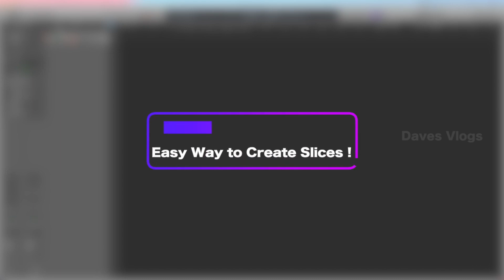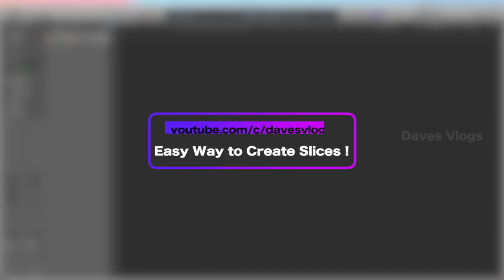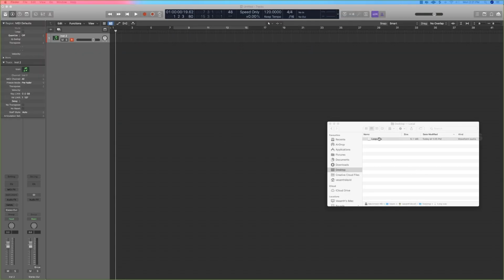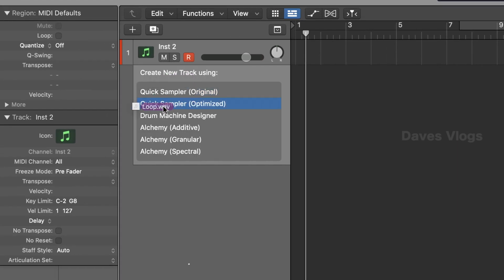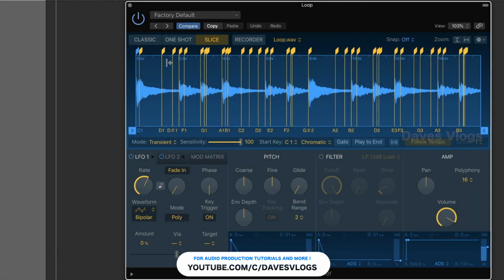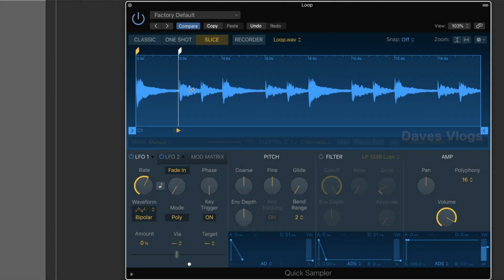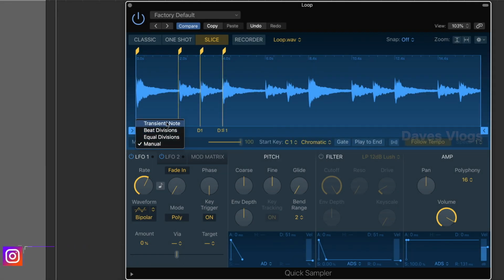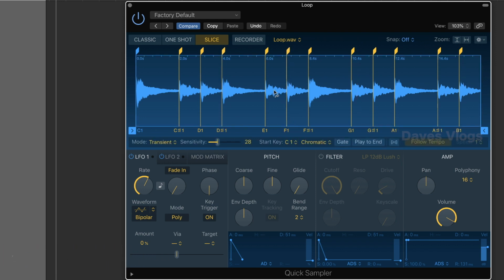Quick and Easy Way to Create Slices in Logic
Hello Guys! , In this Video we will look at an Quick and Easy way to Create Slices in Logic Pro !